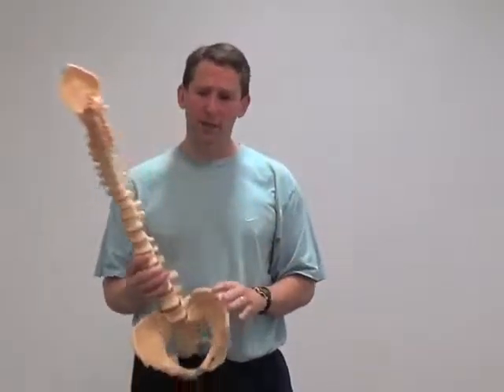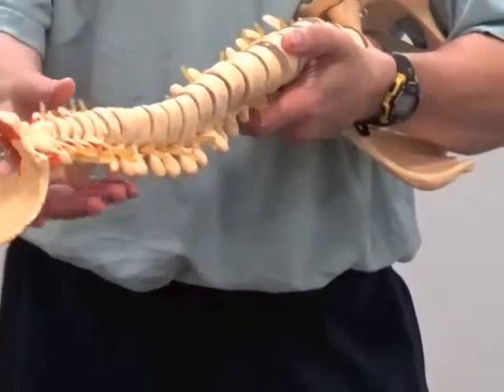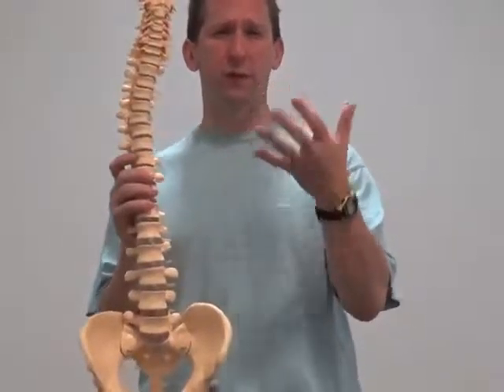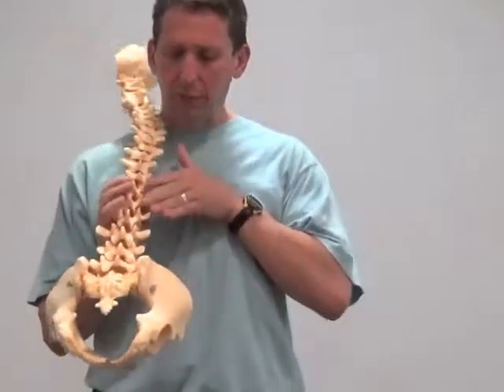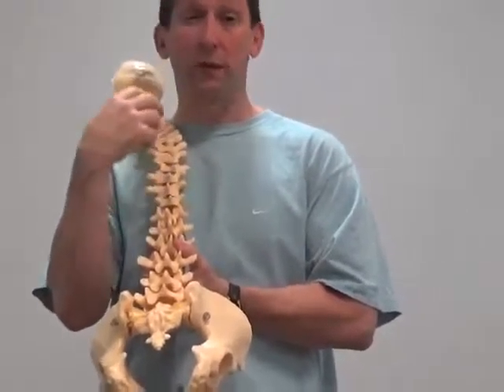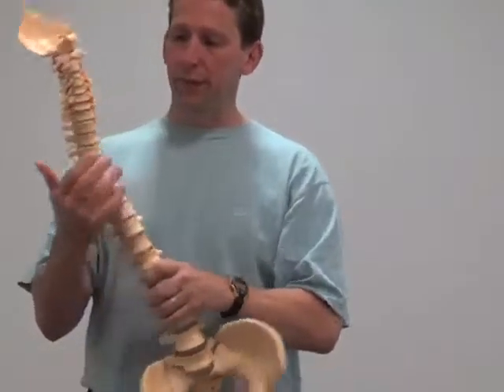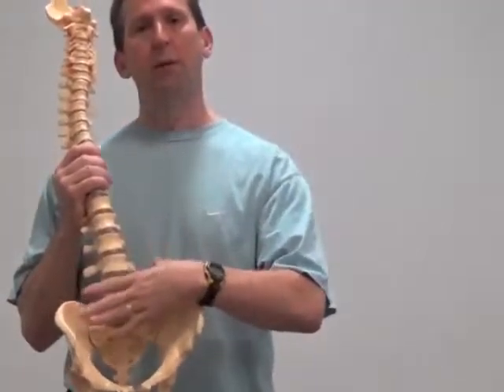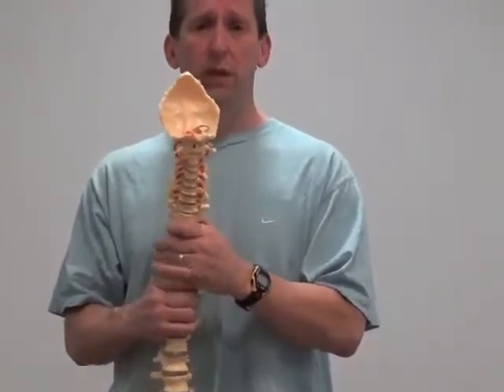Video 22 Importance of lumbo-pelvic stabilization training